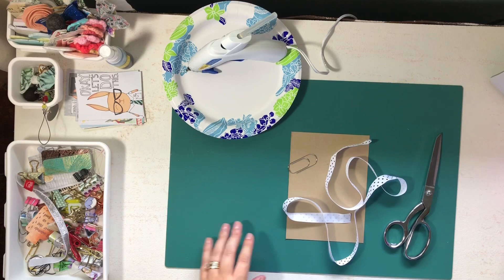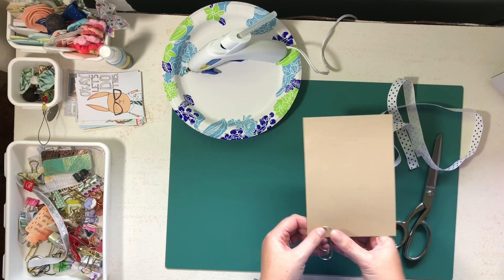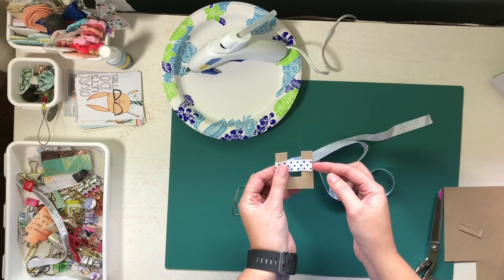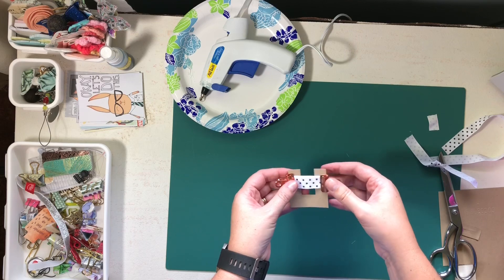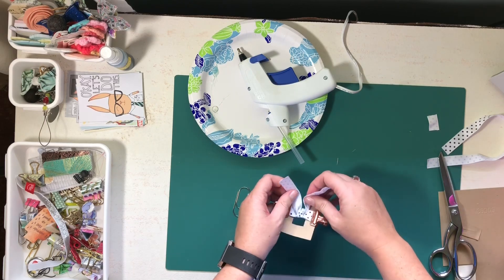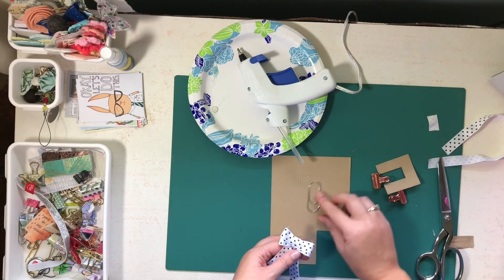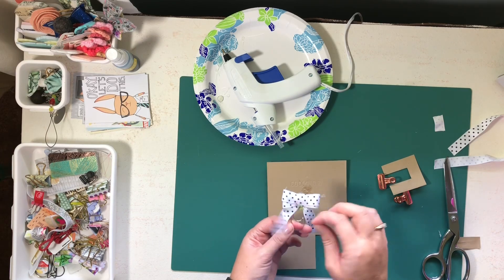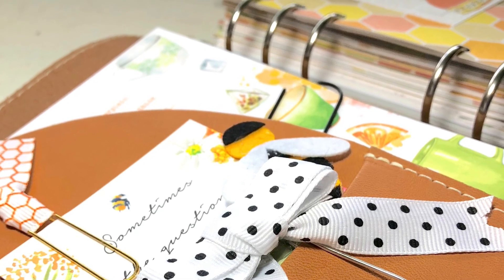An Idea for the August Ribbon | Cocoa Daisy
A tutorial on how to make a bow clip using the the ribbon from the August 2018 Cocoa Daisy kit